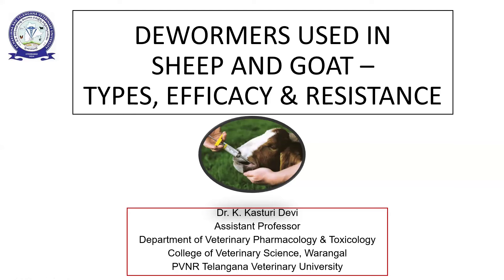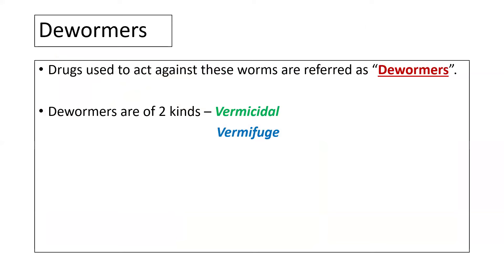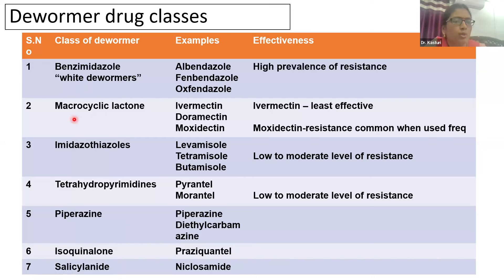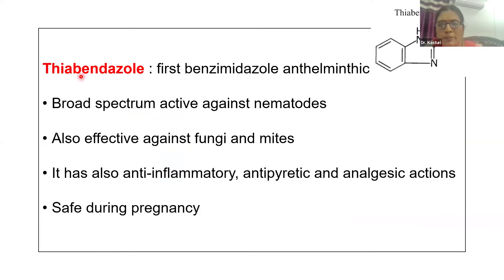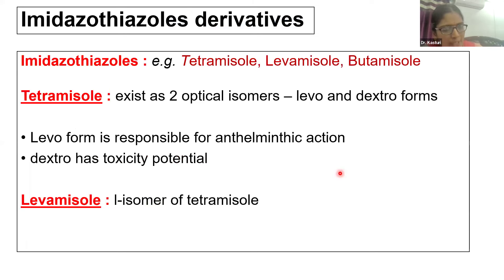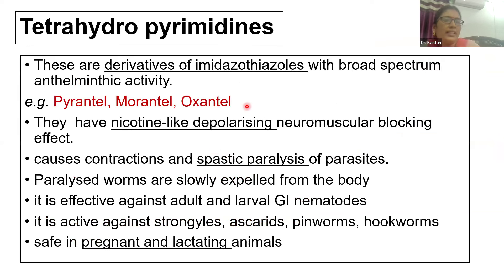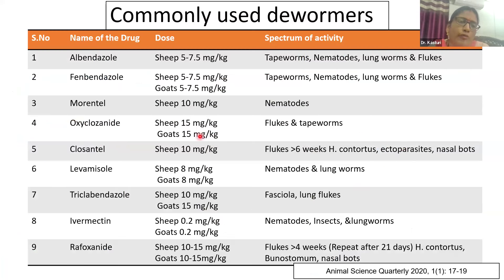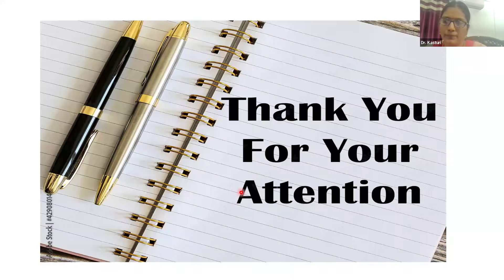Dewormers used in sheep & goats - Types, efficacy